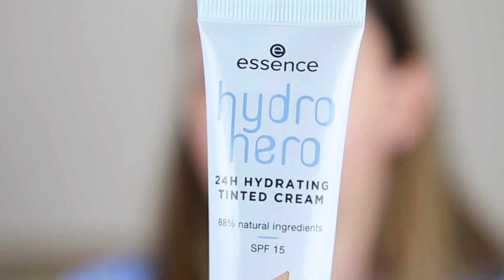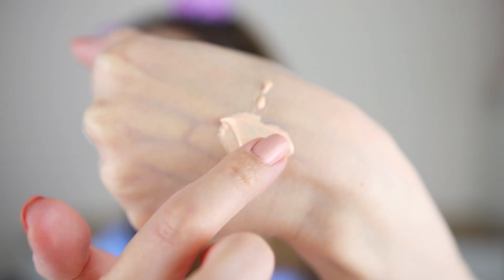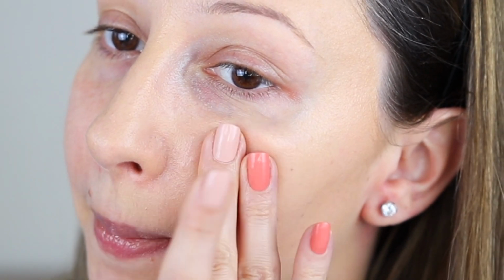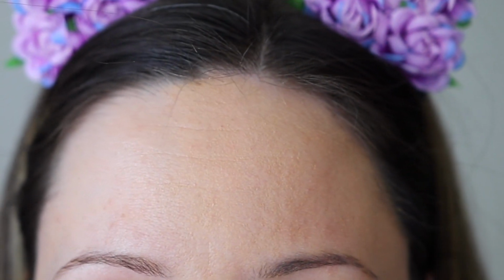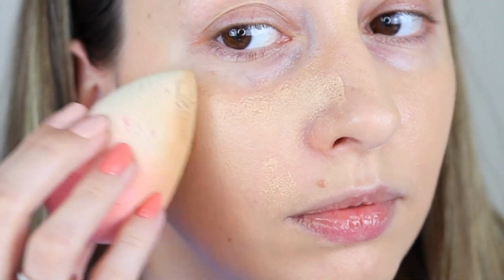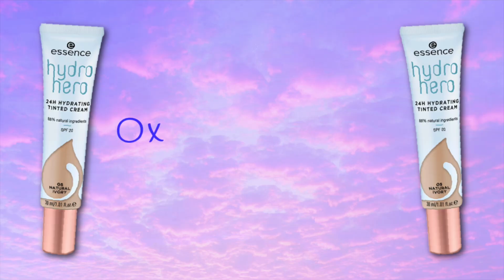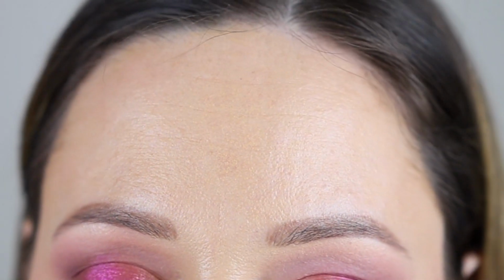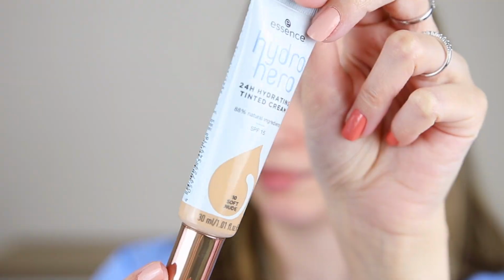I TRIED The Best Drugstore Skin Tint UNDER $4!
Why You Need To Try THIS $4 Skin Tint! Essence Cosmetics has a new tinted moisturizer the hydro hero 24h hydrating tinted cream. I was very curious to try this new at the drugstore makeup product, on my dry skin and I did a review and a wear test. Let's see if this is one of the best drugstore skin tints of 2022!

Catrice  clean id pore minimizer primer
Essence hydro hero 24h hydrating tinted cream
L’Oréal infallible more than concealer
Laura Mercier translucent setting powder
Mac brow set in clear
Huda Beauty microshade brow pencil in 4 light brown
Bobbi Brown bronzing powder in golden light
L’Oréal le blush in blush 150
Essence kissed by the light illuminating powder in 01 star kissed
Essence welcome to Miami eyeshadow palette
Essence another volume mascara just better
Essence sensitive but wow volume mascara
Essence hydra matte lipstick in 408